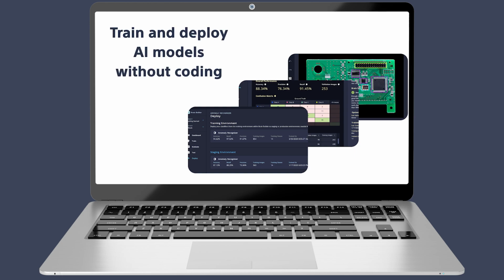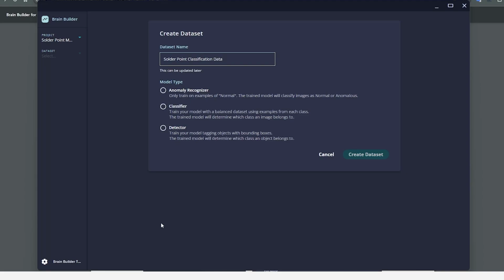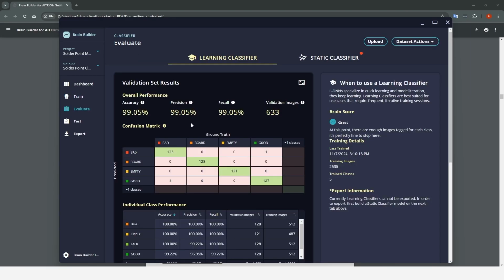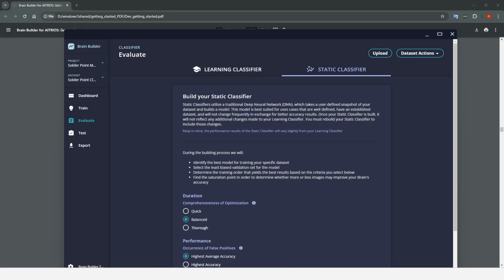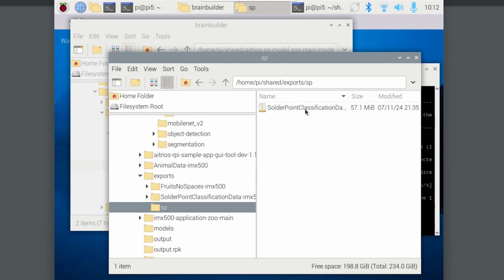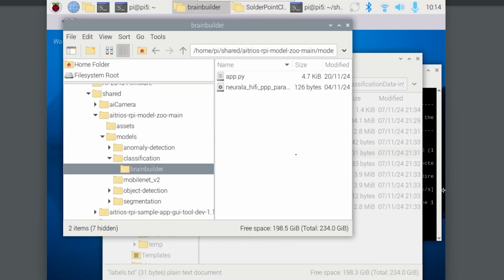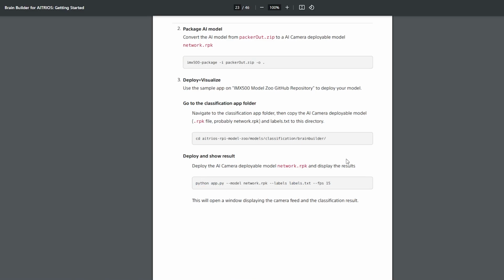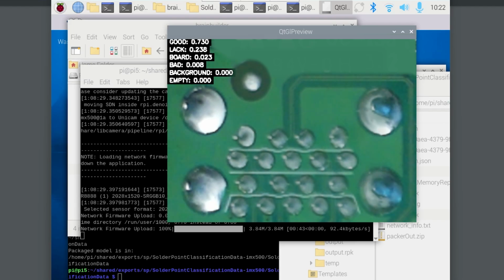Build Your Own Solder Defect Detection System with the Raspberry Pi AI Camera | Brain Builder Guide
Learn how to create a solder inspection based on AI Classifier model that detects faulty parts using Brain Builder for AITRIOS - no coding required!

🛠️ In this step-by-step tutorial, we will show you how to:
- Prepare the dataset: label good vs. defective solder points
- Train a classifier AI model to detect good vs. defective solder points
- Test and Evaluate the results - Deploy the model directly to the Raspberry Pi AI camera

⏱️ Timestamps:
0:00 Start
0:28 Create a Project
1:23 Create Classifier Dataset
2:23 Upload Classifier Data
3:38 Evaluation
4:44 Testing
5:44 Build a Static Classifier
6:19 Evaluate Static Classifier
6:40 Export the model and transfer to Raspberry Pi
7:09 Package AI model on Raspberry Pi
10:04 Deploy AI model to Raspberry Pi AI Camera
12:29 See the output on the Raspberry Pi AI Camera